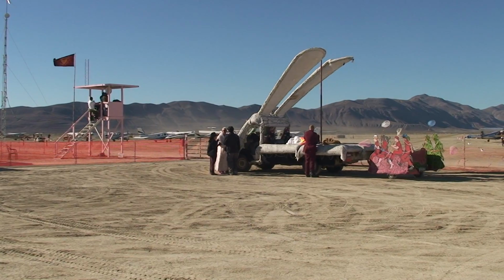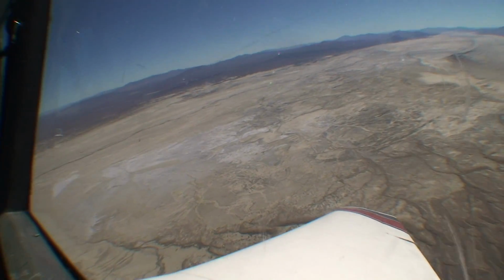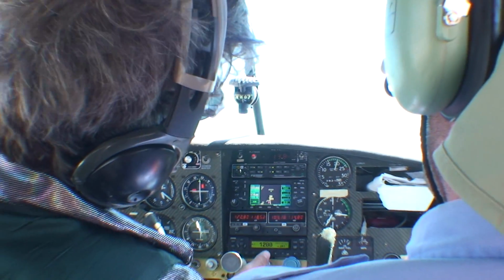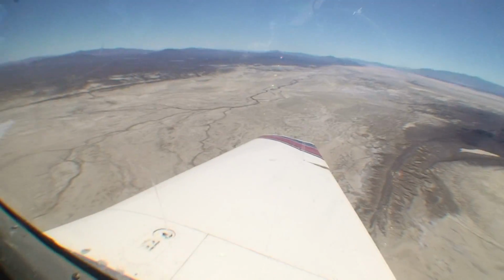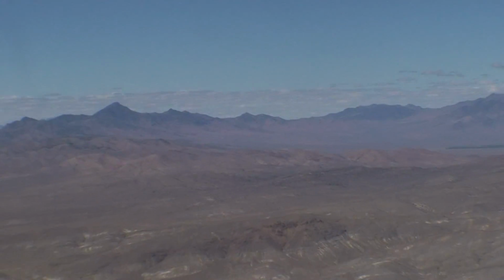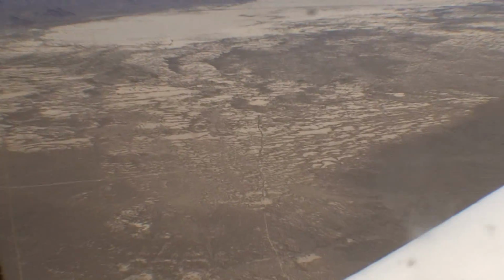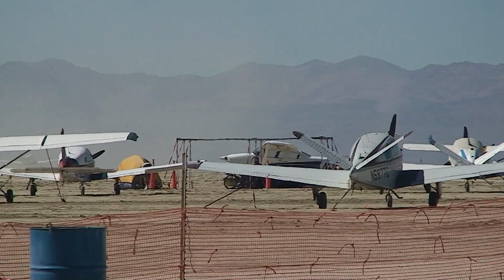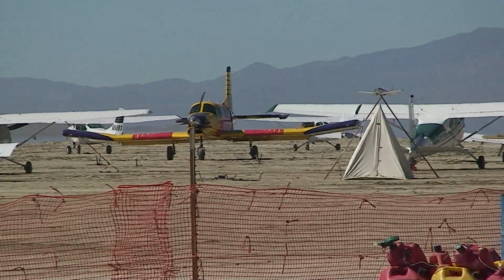Science at Burning Man: High Altitude Aviation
The Exploratorium crew got the opportunity to enjoy a bird's eye view of the Black Rock desert. Join us as we investigate the challenges of navigating density altitude in this extreme climate.

What do you get when you send a crew from the Exploratorium to Burning Man? Geeks gone wild! Join us on the playa in Black Rock Desert and explore the science of pyrotechnics, flight, dust devils, rainbows, and more.

Check out the Exploratorium's full Science at Burning Man series